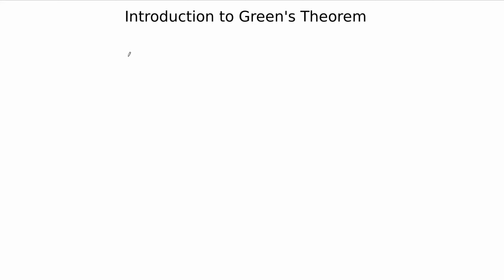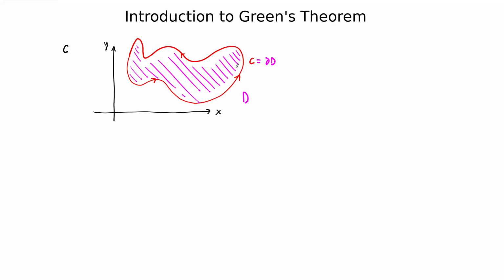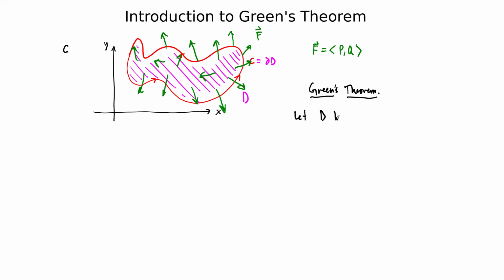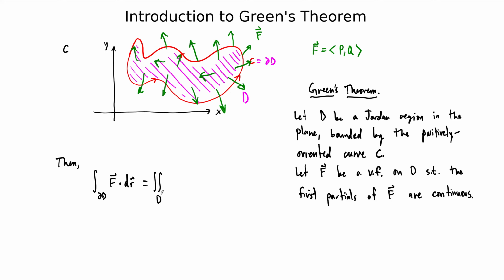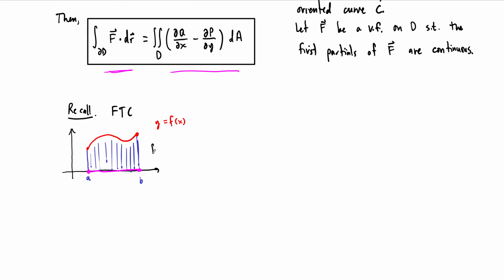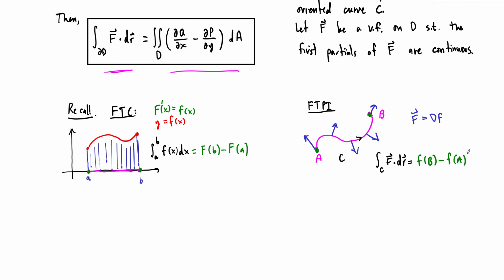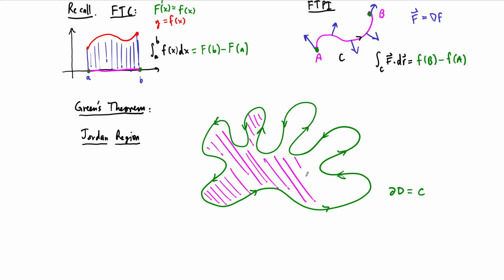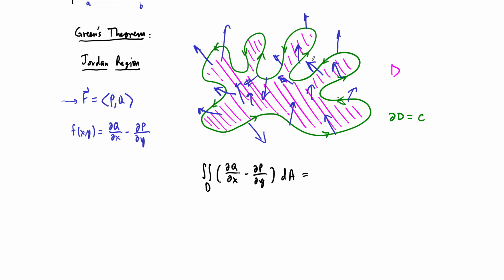Introduction to Green's Theorem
We state Green's Theorem and briefly discuss its significance.